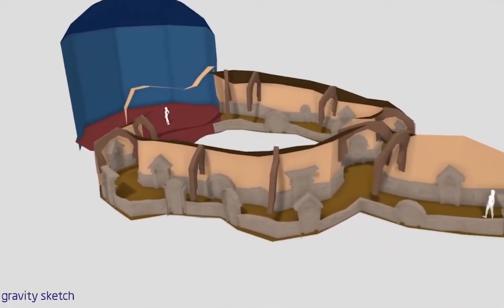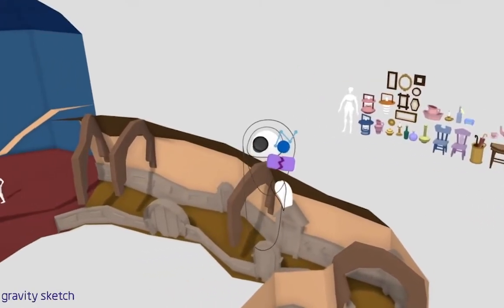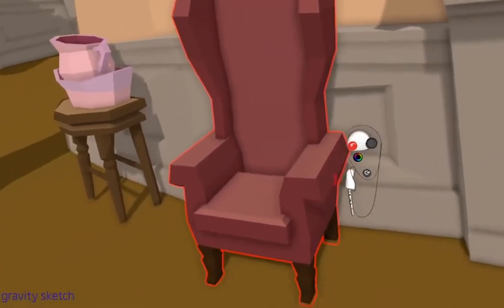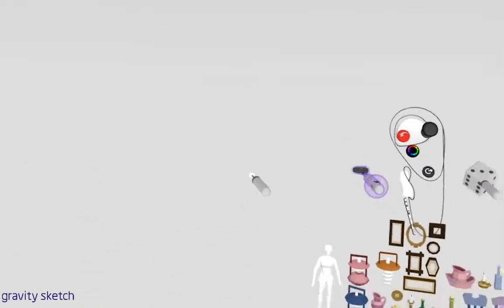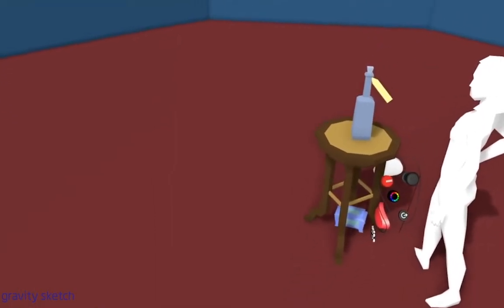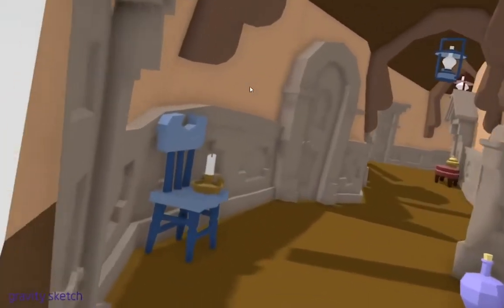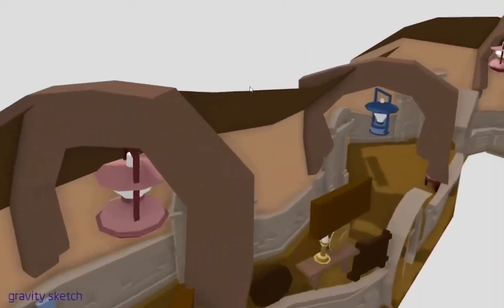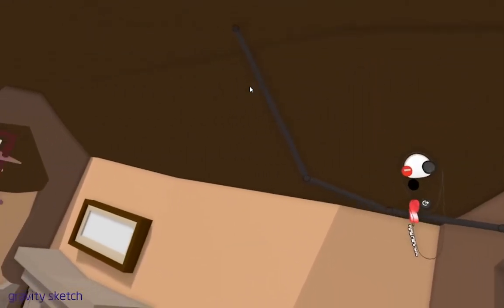Placing Assets in Gravity Sketch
I have imported the furniture assets into Blender for texturing and then I export them into Gravity Sketch for placement. There is the beginning of that process. Really, all the building and texturing are worth the fun and rewarding step of arranging the various assets into the environment.